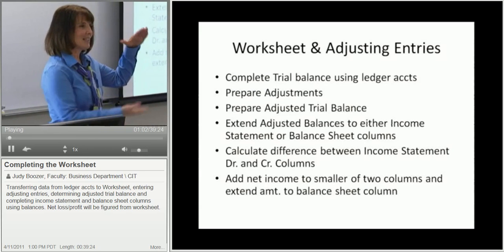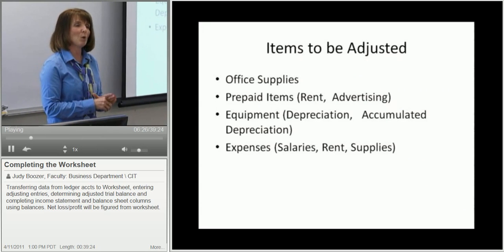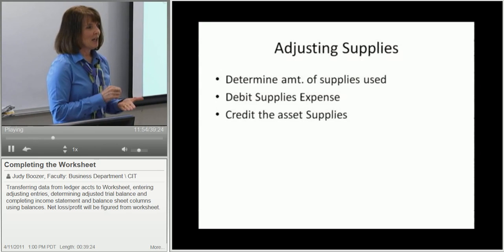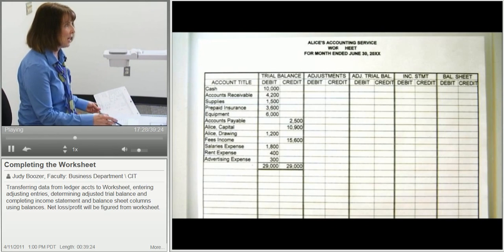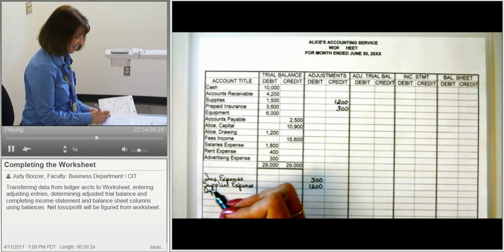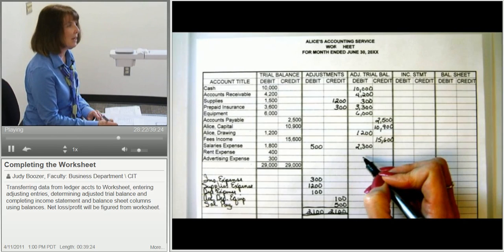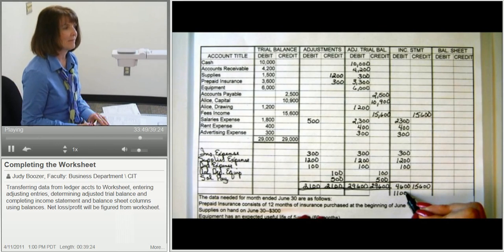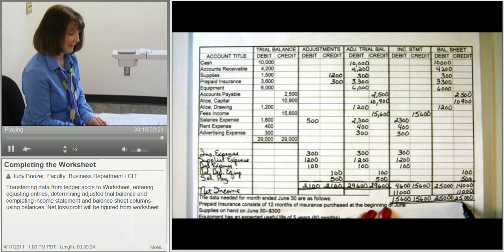BT165 Completing a Worksheet